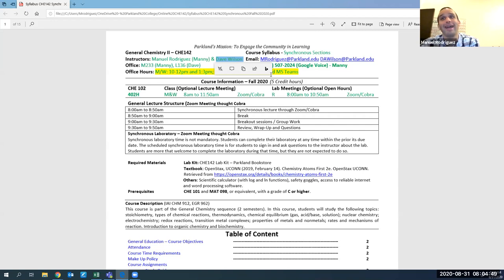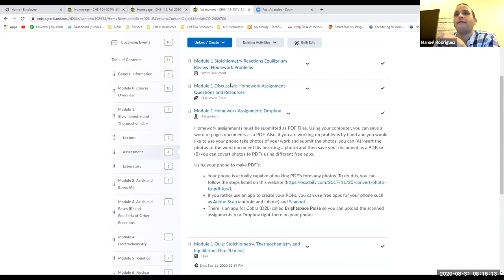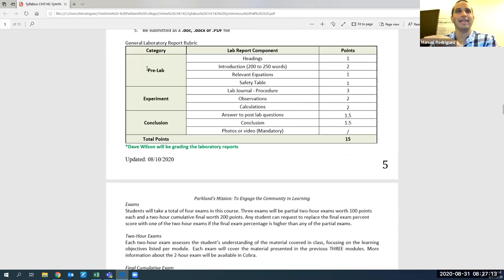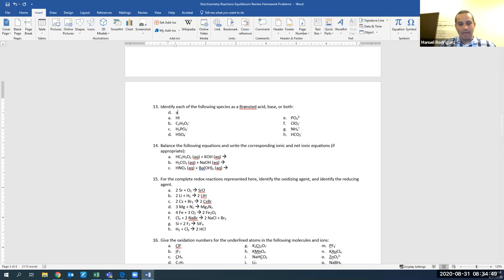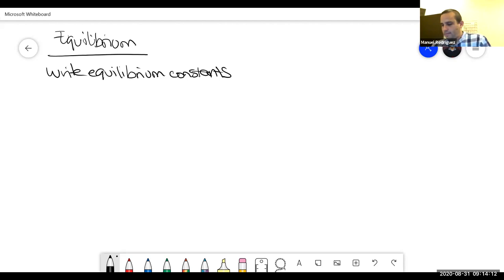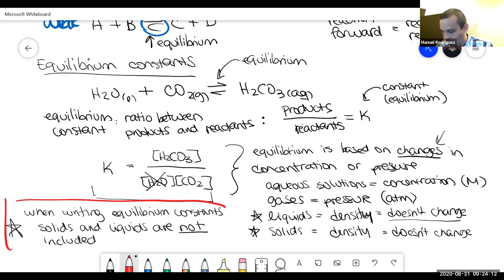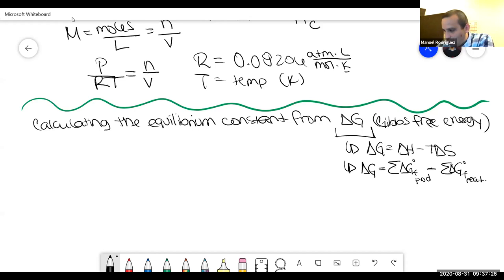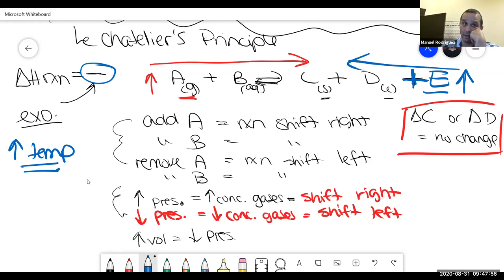Lecture Intro Course and CHE141 Review